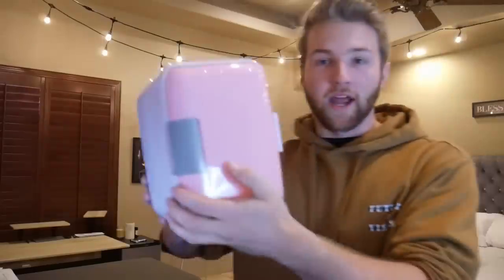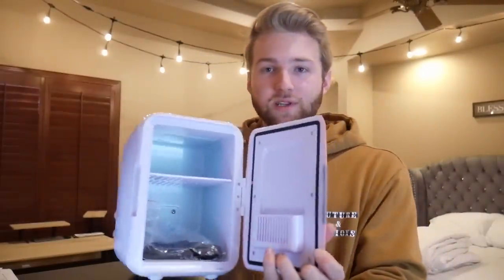How Much I Spend To Test A NEW PRODUCT (Dropshipping)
This is EXACTLY how much money I spend to test a new Dropshipping product before I quit and try another one!  Instagram: @BOWLES

In this video I give you a step by step tutorial on what to do after you have done product research and think you have found a winning product. This is how you go about starting Facebook Ads for Shopify to test a new product that you are dropshipping!

The general rule of thumb is to spend 1/3rd of the selling price of the product on each daily budget adset. You should also give yourself enough room to test multiple products and have a few months to learn the platform so that you can start getting sales consistently.

There's ton's of money to make with eCommerce, so just make sure you are doing this testing strategy over and over again until you find that winning product for you!